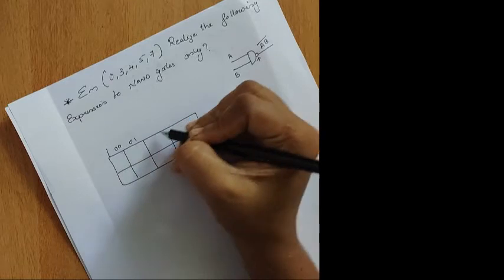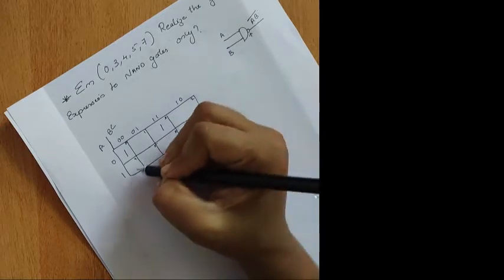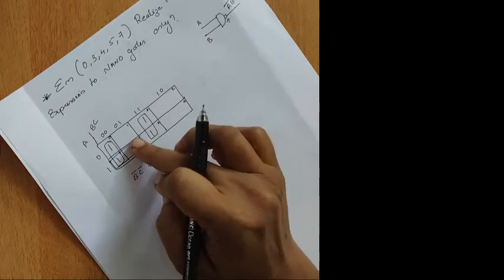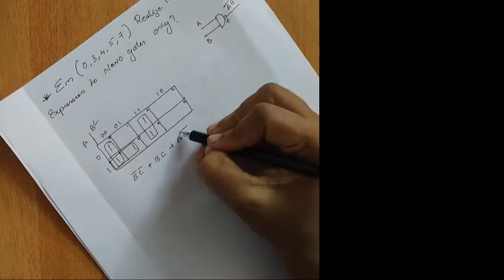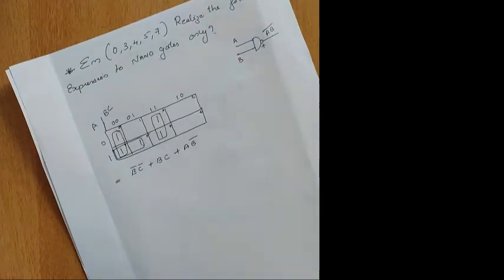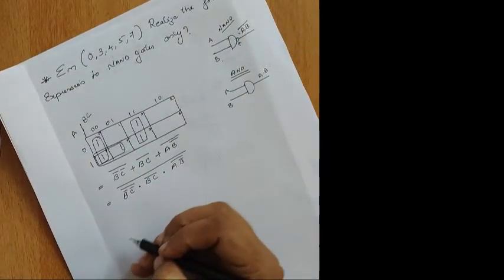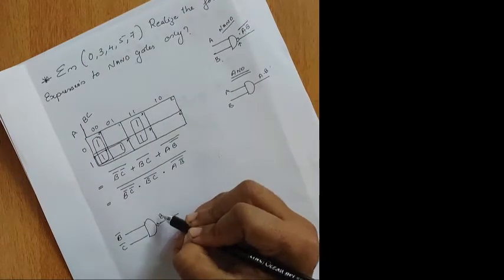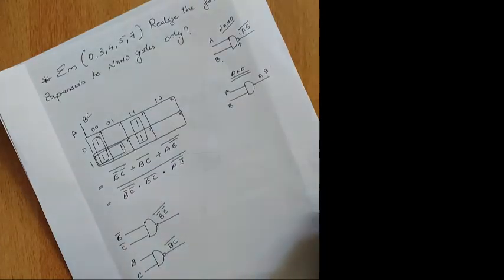Mod 2 || Lecture 4: Realization of AND gates to NAND gates